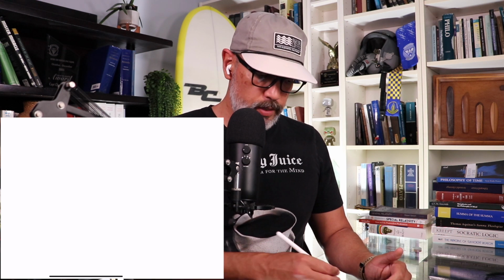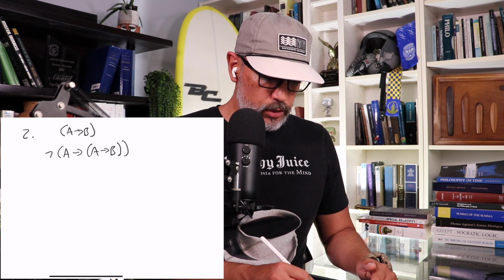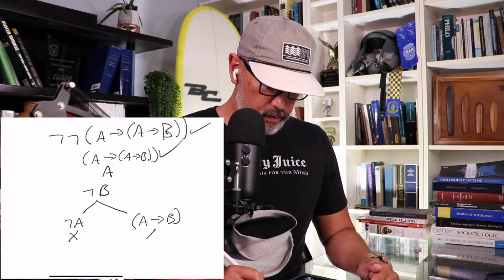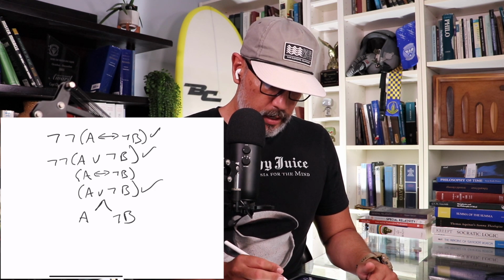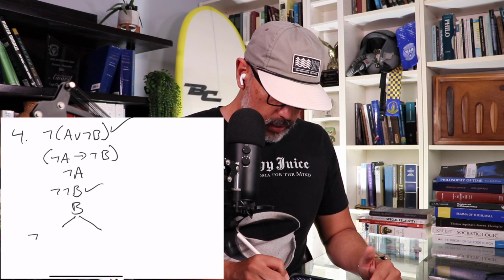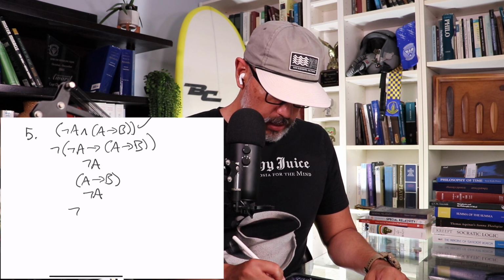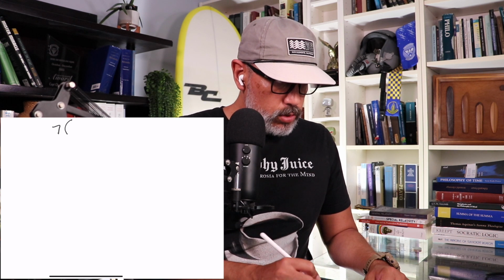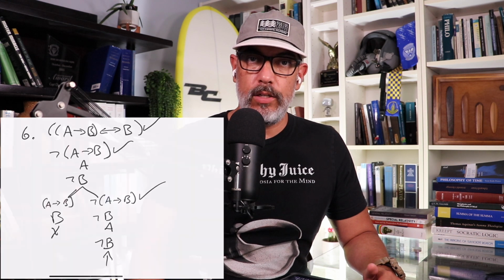Contraries and Contradictories with Truth Trees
7.3.3 Contraries and Contradictories, 7.3.3.1 Exercises

In this video, we use truth trees to determine whether propositions are contraries, contradictories, or neither.

For this video: Read 7.3.3 Contraries and Contradictories; Do 7.3.3.1 Exercises (pp. 151-152)
For next video: Read 7.3.4 Tautologies; Do 7.3.4.1 Exercises  (pp. 152-154)